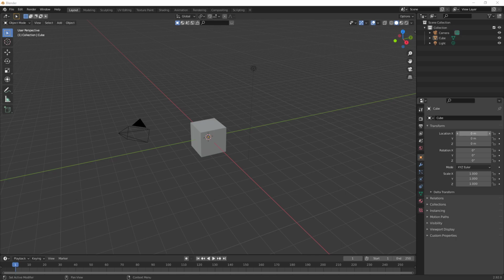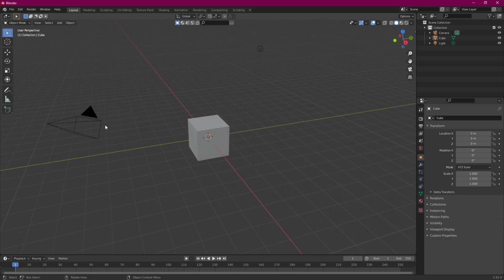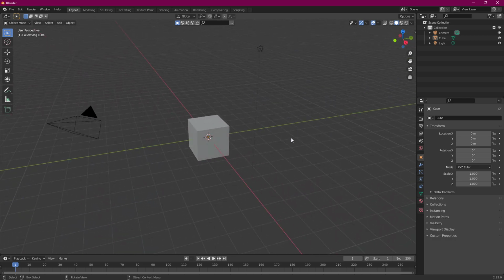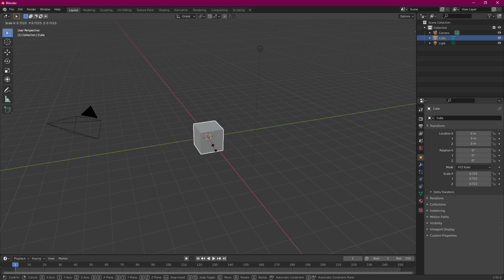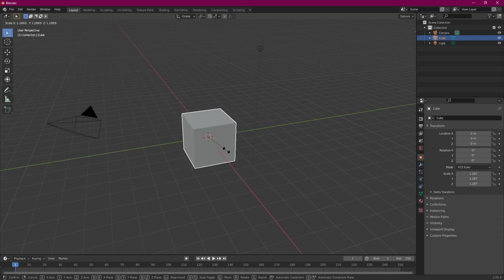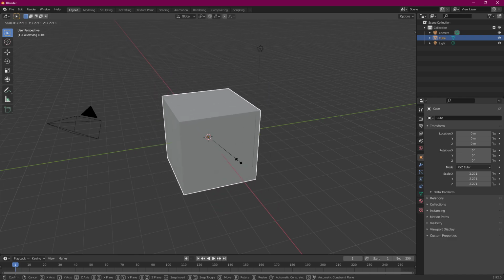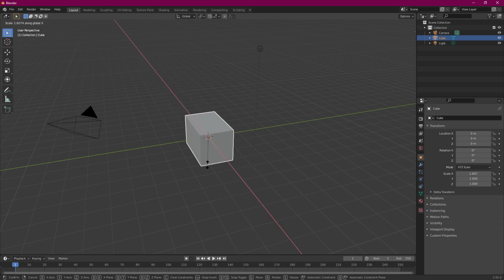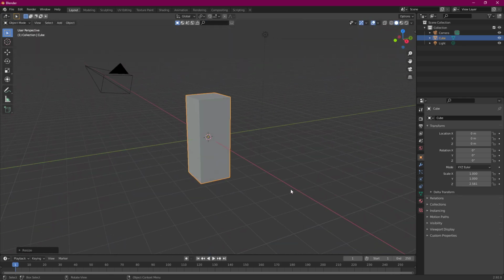Blender Controls and Concepts (Beginner!) (Part Zero)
This is part zero of a tutorial series on how to create your own simple scenes in Blender for rendering your Sims. The idea behind these are for them to be as bite-size as possible, quick, and to the point so you can come back as needed.